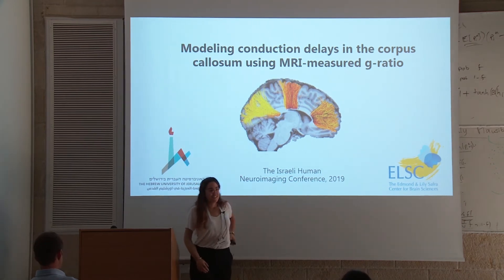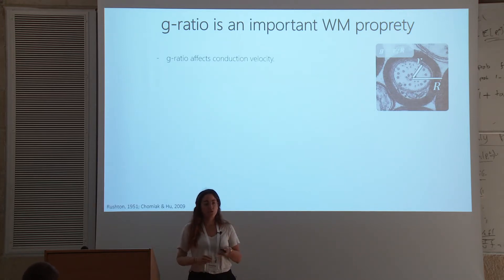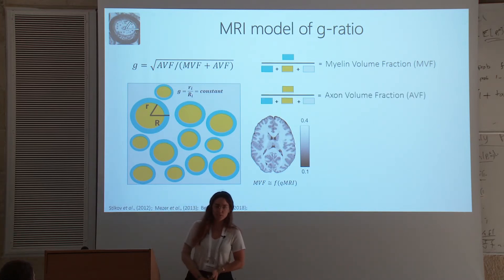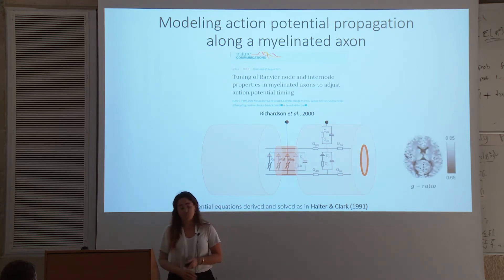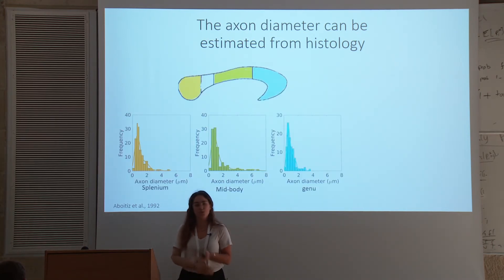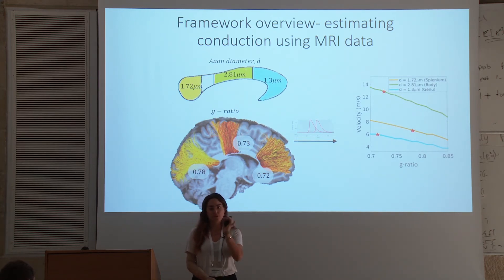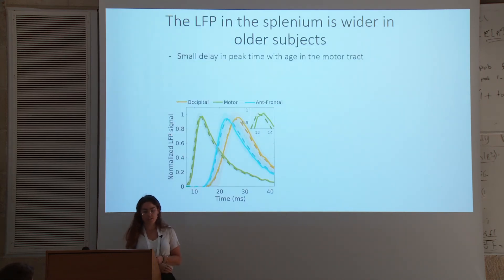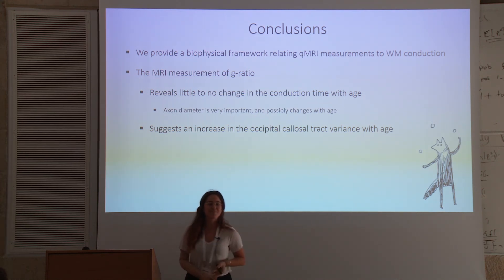Modeling conduction delays in the corpus callosum using MRI-measured g-ratio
Shai Berman*, Shir Filo, Aviv A. Mezer
Edmond and Lily Safra center for Brain Sciences, at the Hebrew University of Jerusalem, Jerusalem, Israel.